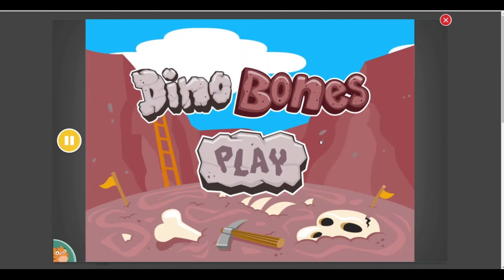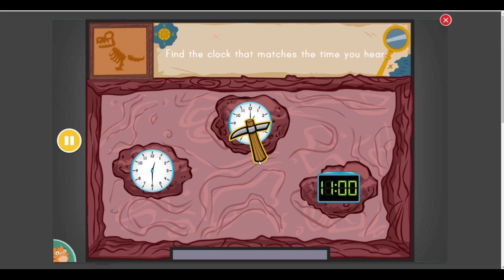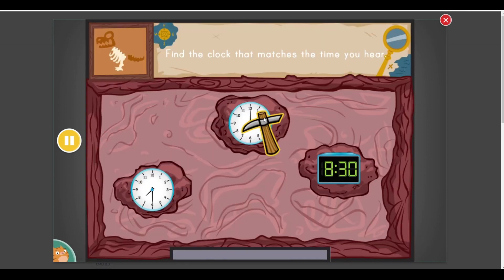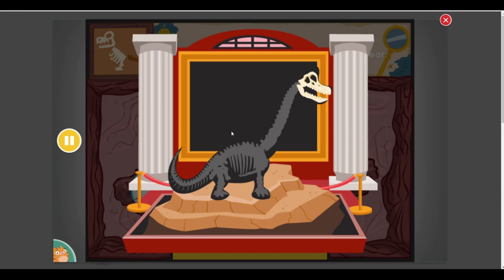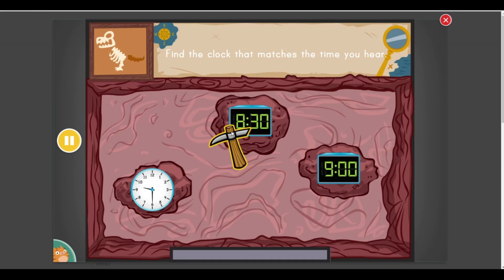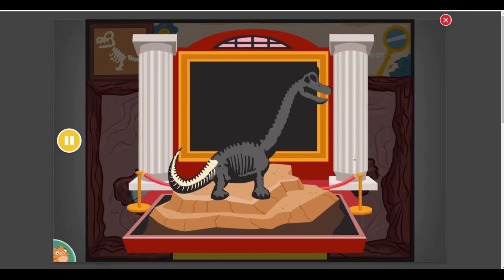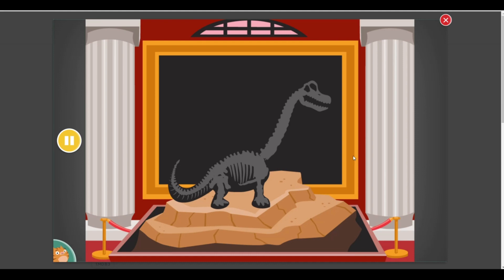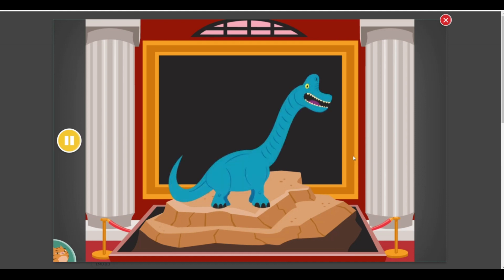Education.Com 010 - Games - 1st Grade - Math - Dino Bones - Telling Time to the Hour